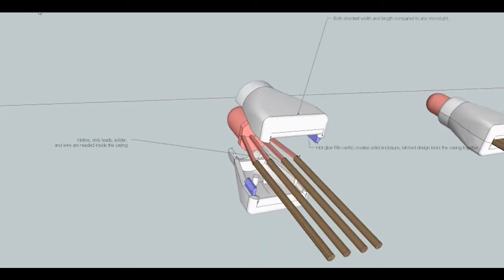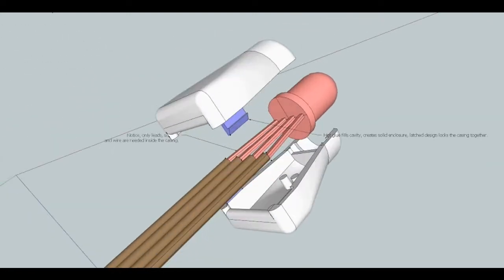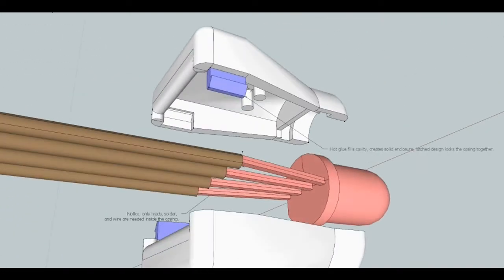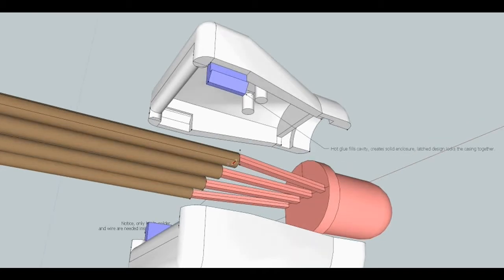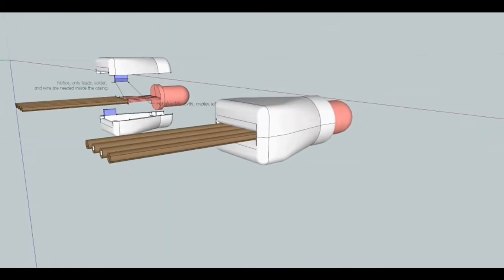Infiny Gloves - Mini Casing Design Reveal + Thumb Button Inspiration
Hey everyone, just thought we'd share the design for the mini casing(the plastic parts that protect the bulbs on your index, middle, ring, and pinky fingers) and share some insight to why we're using two buttons for the thumb.

And help make this project a reality!

Decided to create a hand molded mock casing based on a community suggestion, and inspired by a comment in this video, check it out